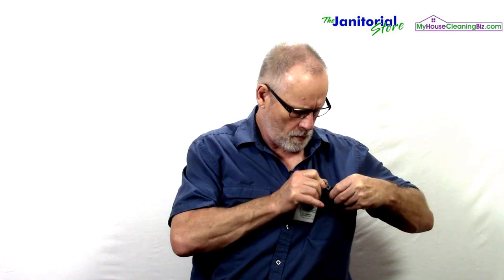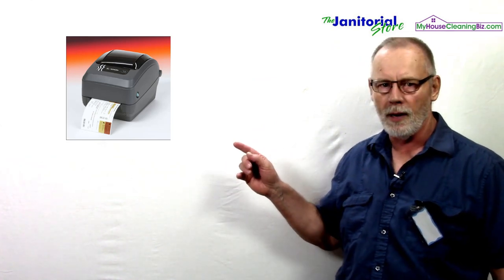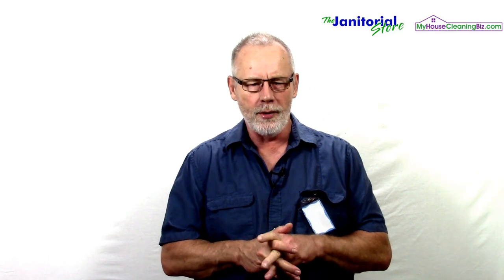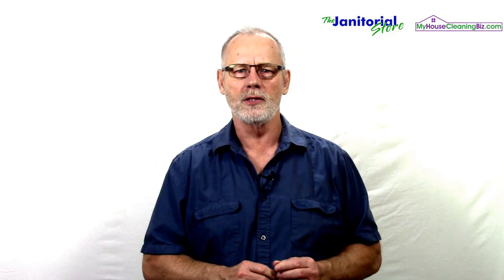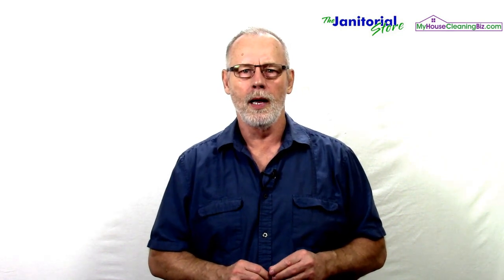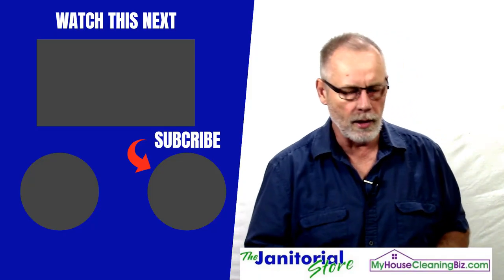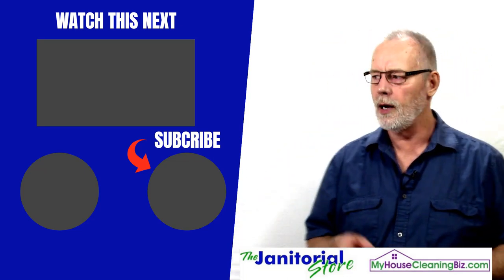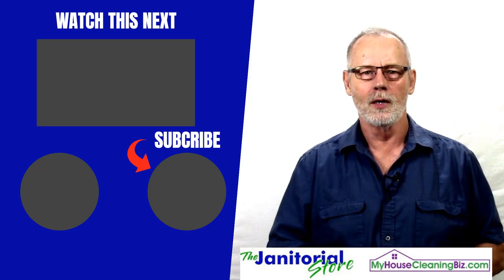Are your employees wearing an ID badge? | The Janitorial Store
watch the video Are your employees wearing an ID badge? byThe Janitorial Store, id badge for employee,employee id card template

🍁 𝗔𝗕𝗢𝗨𝗧 𝗝𝗔𝗡𝗜𝗧𝗢𝗥𝗜𝗔𝗟 𝗦𝗧𝗢𝗥𝗘🍁
TheJanitorialStore.com and MyHouseCleaningBiz.com are online communities for owners of cleaning businesses. We've got videos to help you start a cleaning business or take it to the next level!

Looking to get your cleaning business certified?

The first time you go through this situation it is hard but just remember to get all the information before taking action.

Your employee is accused of stealing from a client  | The Janitorial Store